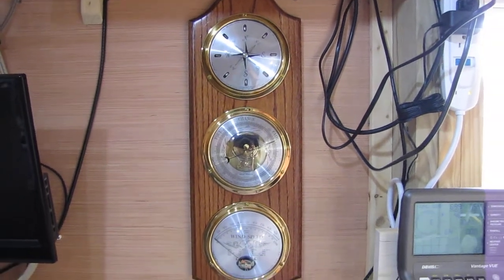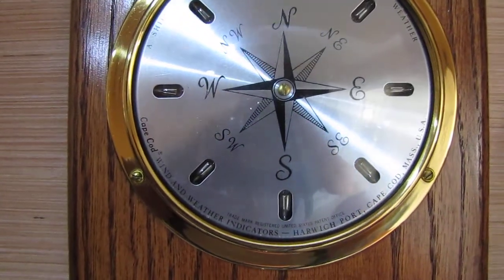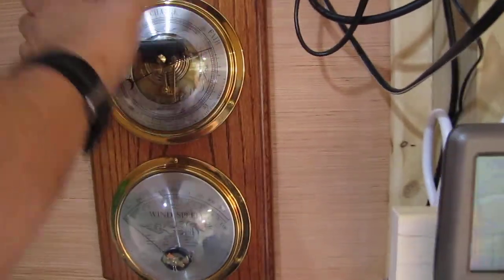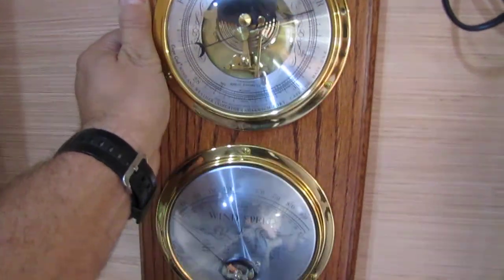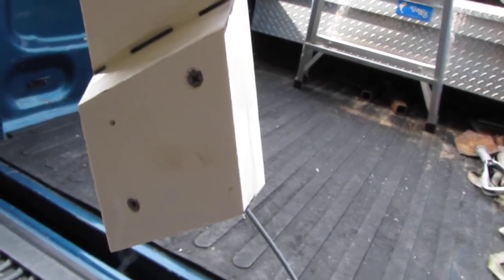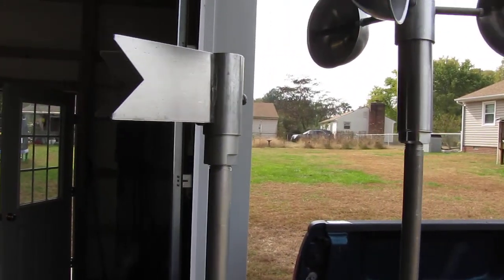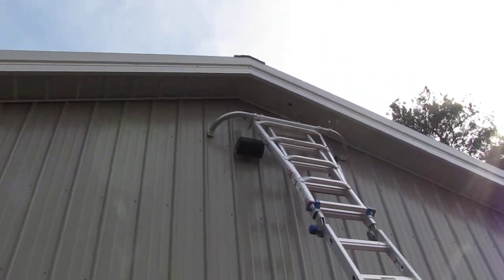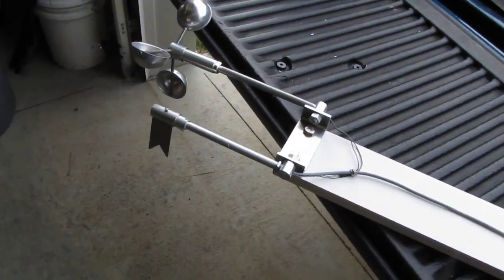Traditional Weather Stations By Cape Cod Wind And Weather Instruments Installation By KVUSMC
This Is A Video Of Me Installing My Cape Cod Wind Speed Indicator And Wind Direction Indicator  Using  11/C combination wire for the Cape Cod Wind & Weather wind direction and/or wind speed instrument.